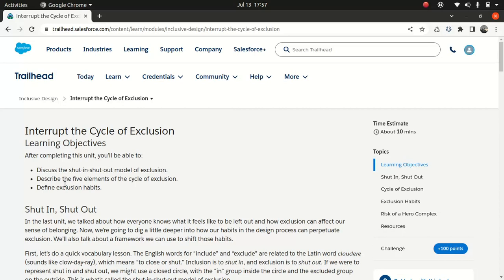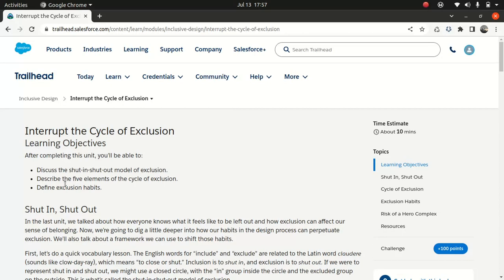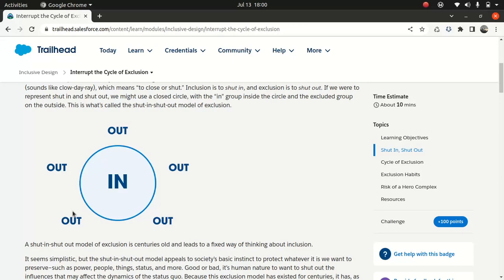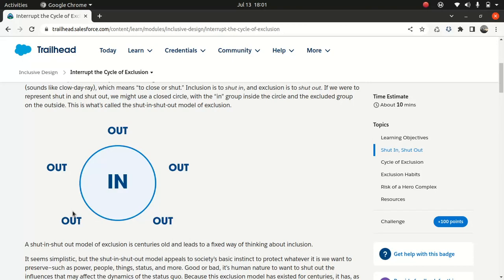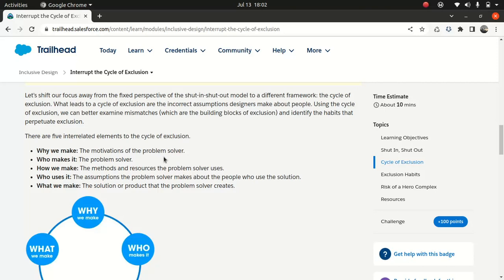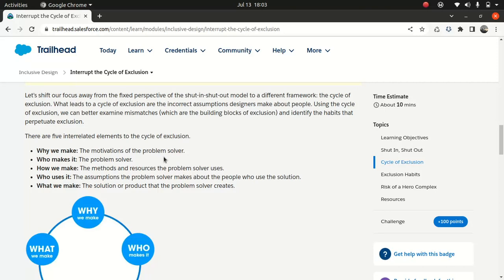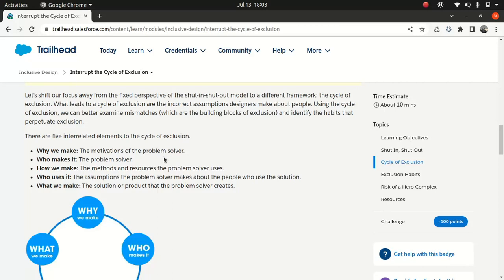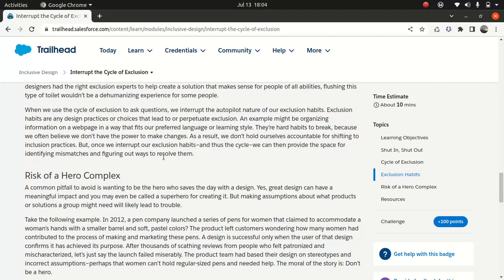Salesforce User Experience Designer Certification Interrupt the Cycle of Exclusion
Interrupt the Cycle of Exclusion